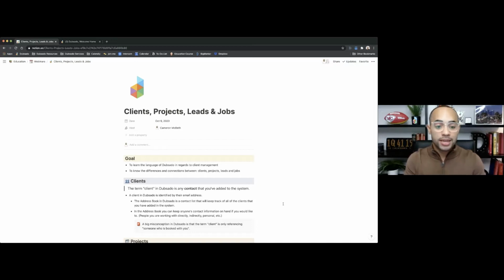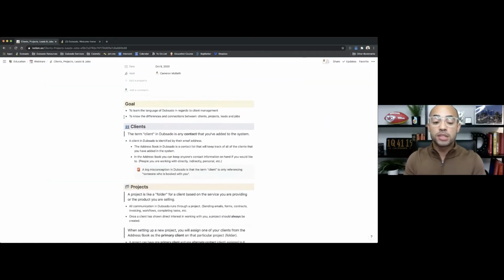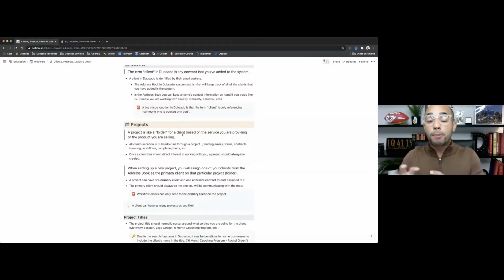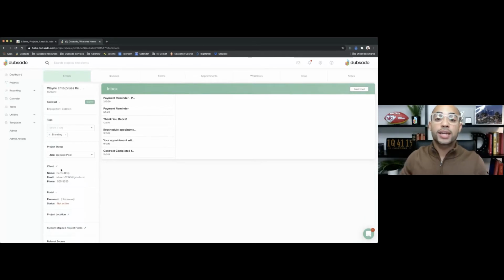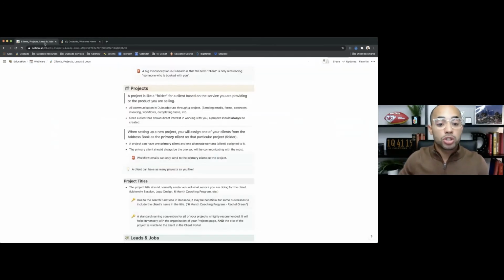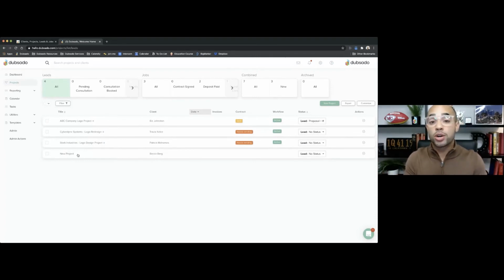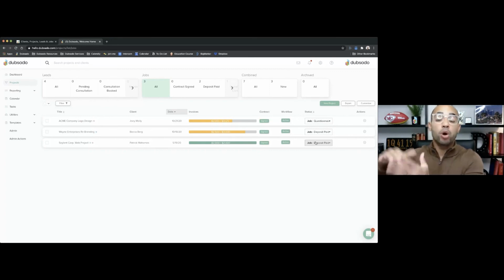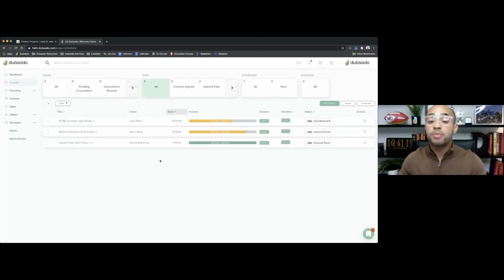Clients, Projects, Leads & Jobs | Dubsado Webinar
Clients. Projects. Leads. Jobs. What are all of these, and how do they all connect with each other? In this webinar, we will discuss how each of these fits into the larger picture of Dubsado!

0:00 - Goal
0:33 - Clients
3:58 - Projects
13:23 - Titling Your Projects
17:54 - Leads & Jobs
23:03 - Summary